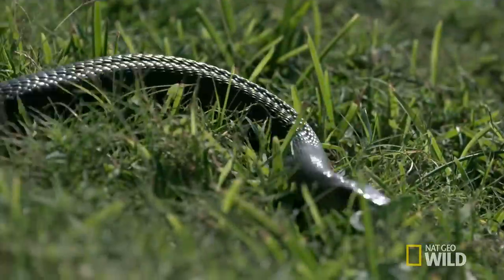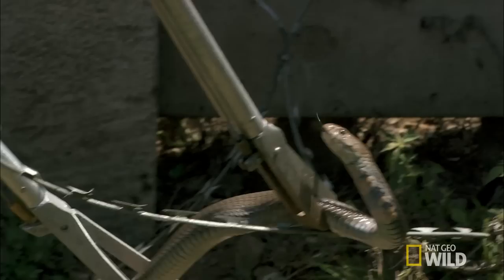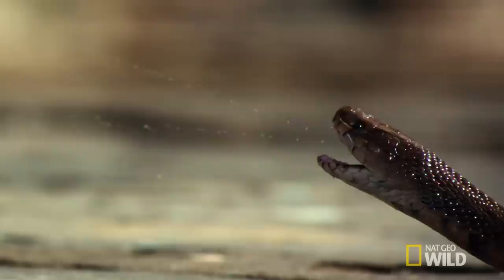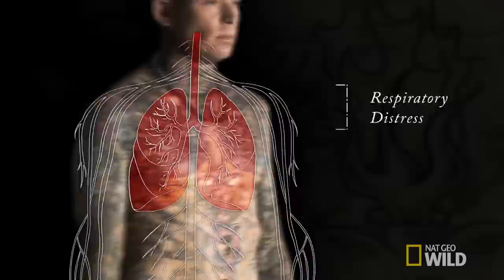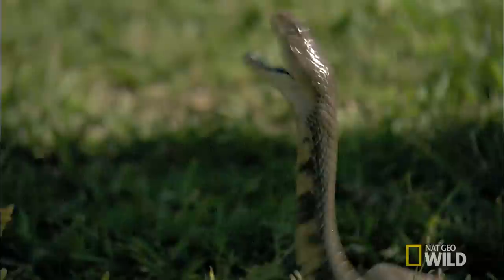Ornery Spitting Cobra | Snake City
A cobra tries to escape from Simon and Siouxsie after being spotted in a hole.

About Snake City:
Ride shotgun with snake-catcher Simon Keys and herpetologist girlfriend, Siouxsie Gillett, as they rush across Snake City in response to screams of terror: from deadly black mambas in wardrobes to cobras in factories and green mambas in casinos.